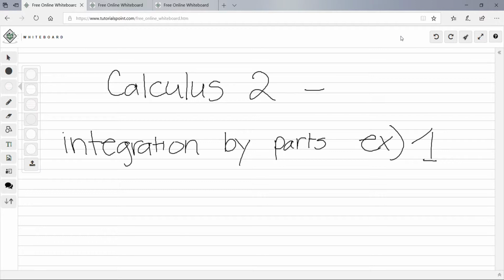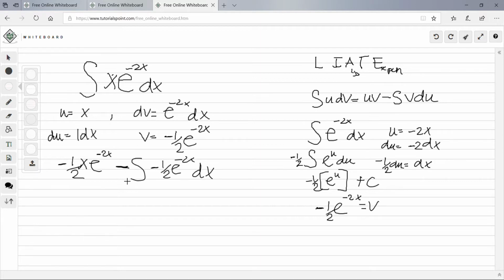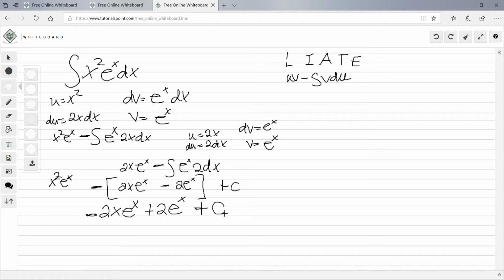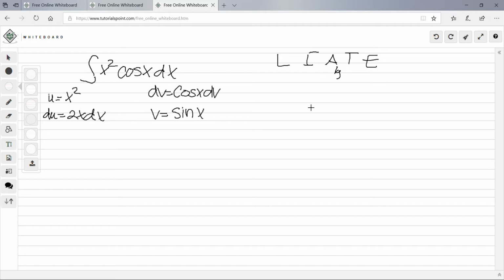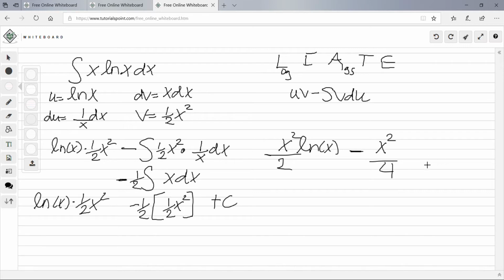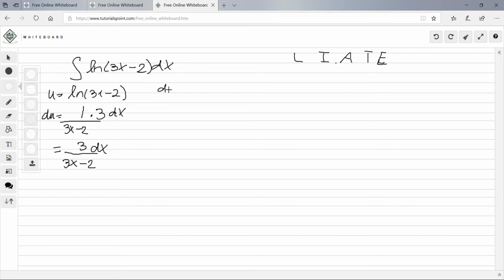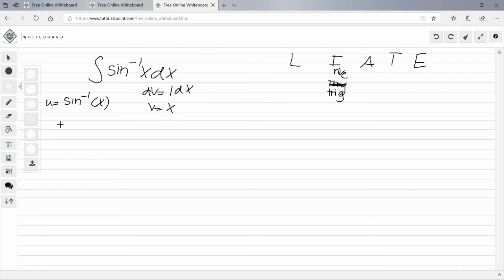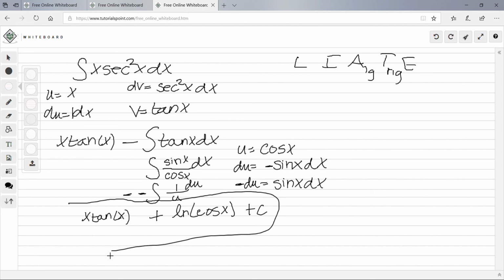Integration by parts ex) 1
In this section, I will use integration by parts with the help of L I A T E, and u substitution. All of my examples are indefinite integrals.